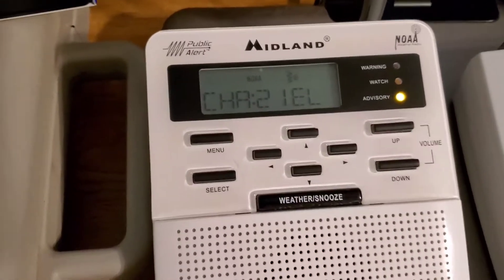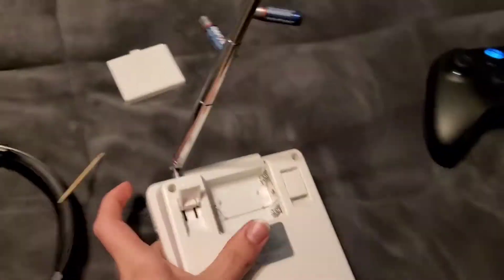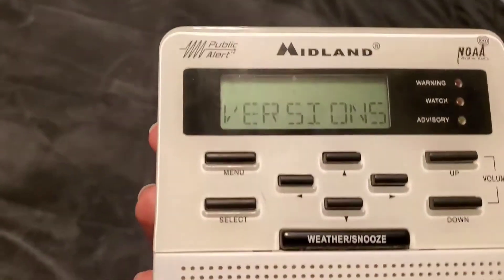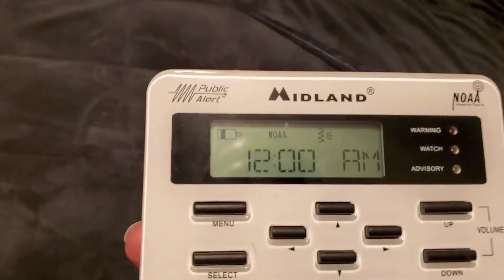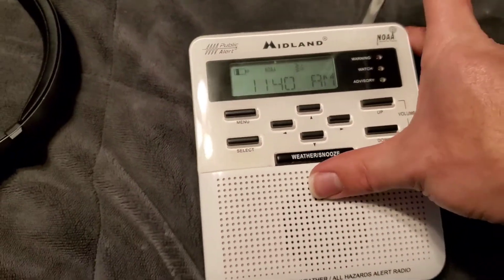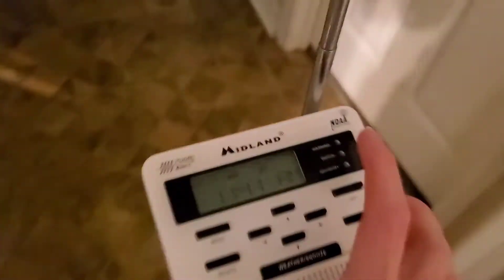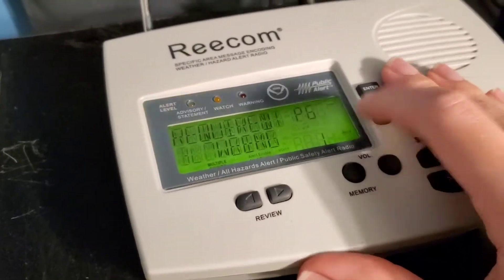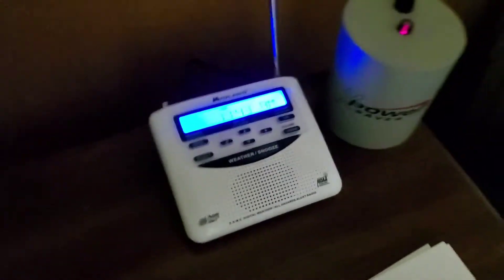Midland WR-100 Malfunction After Required Weekly Test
Apparently for those who don't know, their's corrosion on the battery contacts! But luckily I still have the DC plug for it in case the batteries ever do decide not to work on it anymore! Also the clock on it has been slow lately too! I basically used a toothpick and scrapped the corrosion off but it didn't work as good it got some of it off though!

***Social Media (If links or usernames don't work check the recent video in case of username changes)***